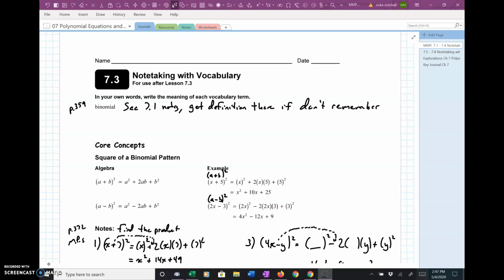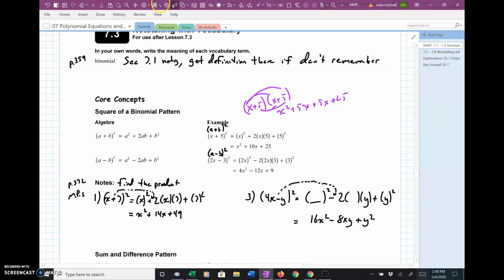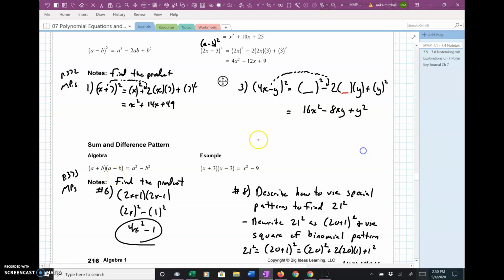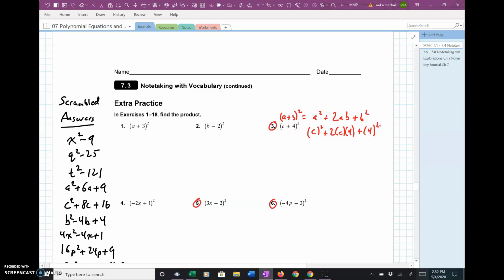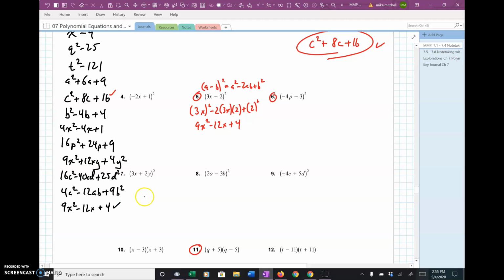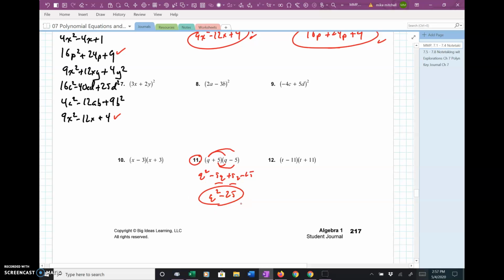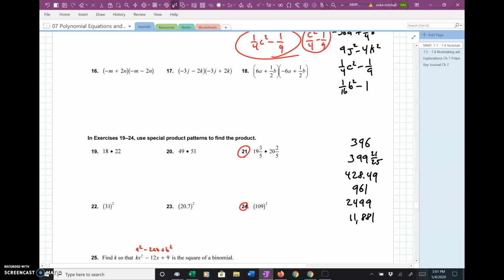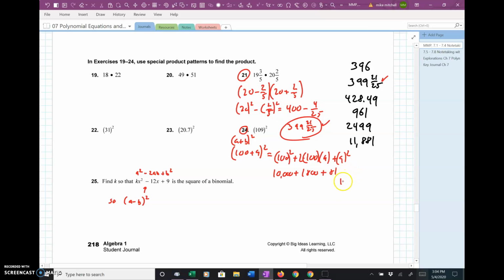Alg 1 7.3 10 Minutes on Journal's Vocab Notes Practice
About 11+ minutes on the 7.3 Journal vocab notes practice problems